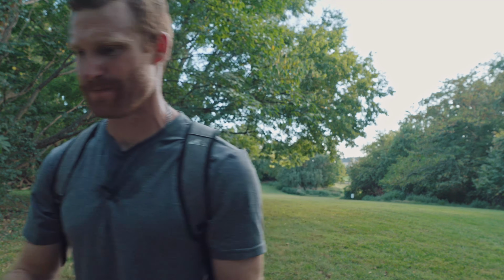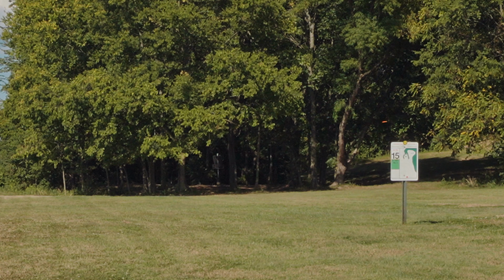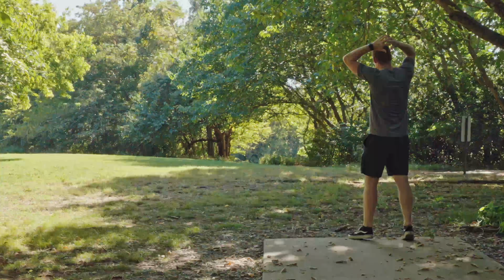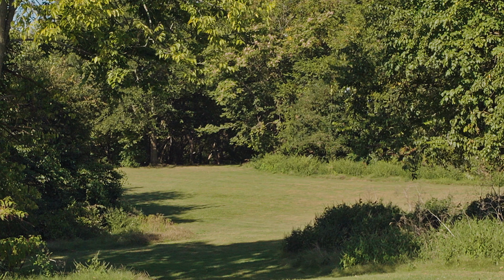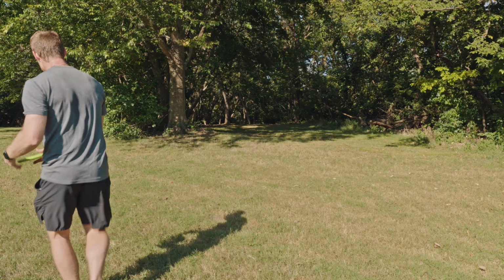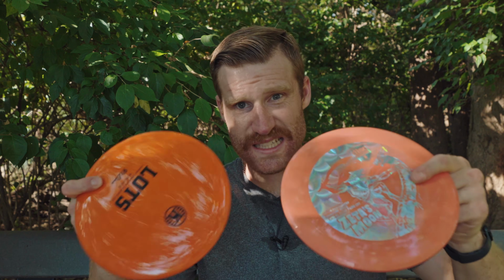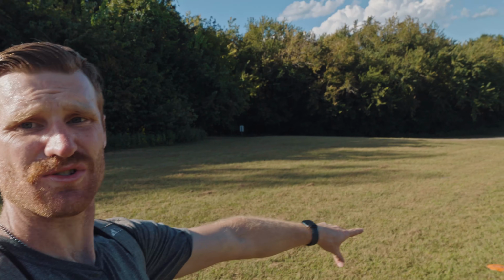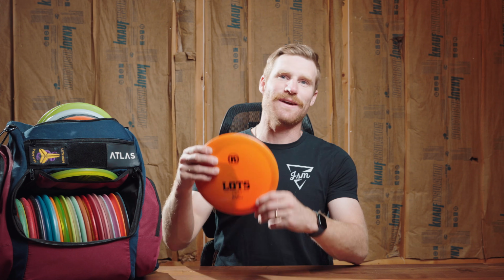You NEED A Straight Fairway Driver, But Which One Is Best?? | CD1 vs Undertaker vs Lots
Huge thanks to Disc Golf Deals USA for sending out the CD1 for me to test out.

Code: JOURNEYDG

Andrew Wood
The Journey Is The Destination

MVP Basket
Go Sports Practice Net
Apex Range Finder
Great Beginner Bag
Disc Retriever

GEAR I USE TO MAKE VIDEOS:

Vlog Lens
All Purpose Lens
Camera Bag
Audio Recorder
Action Cam